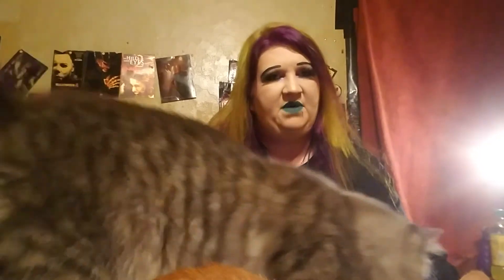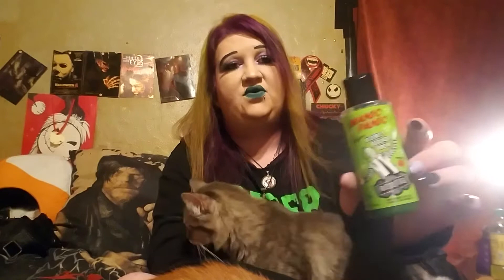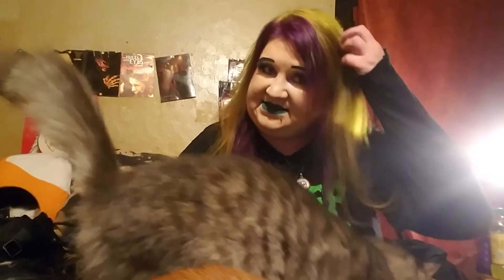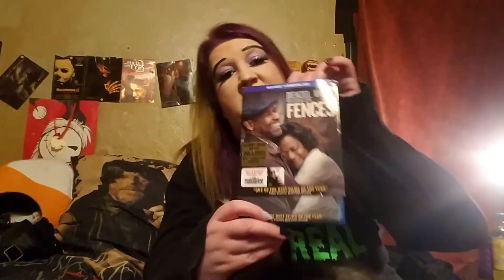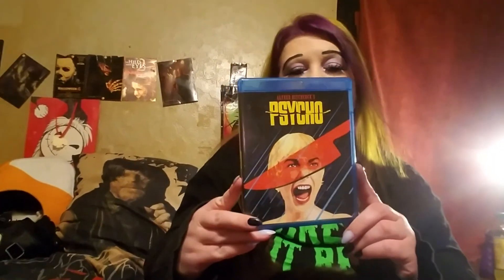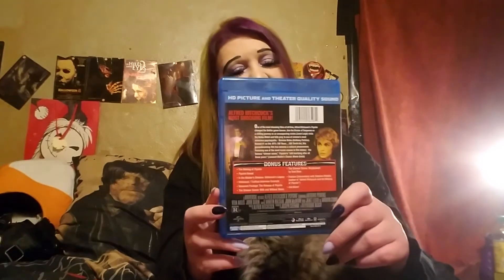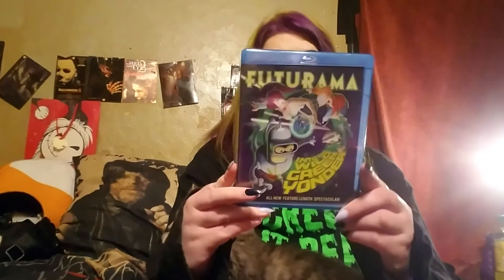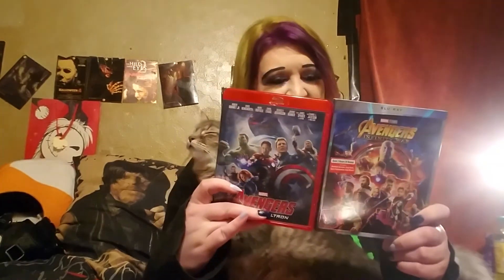Giant Mail day From James DT movie trading empire Dvd/blurays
AMAZON WISHLIST--